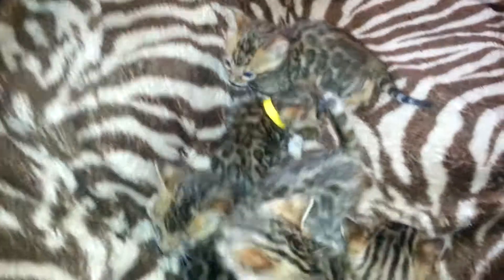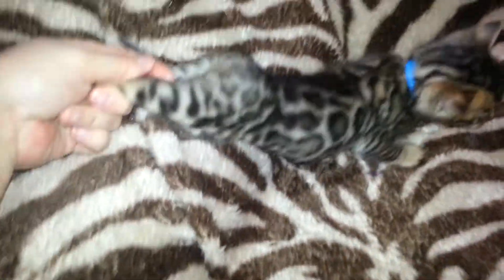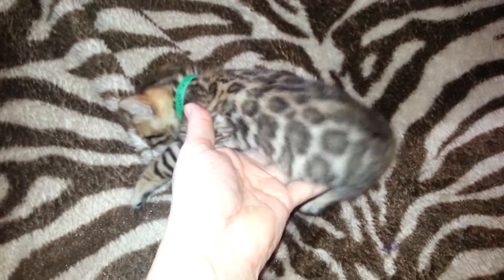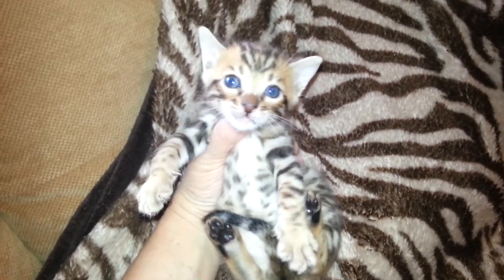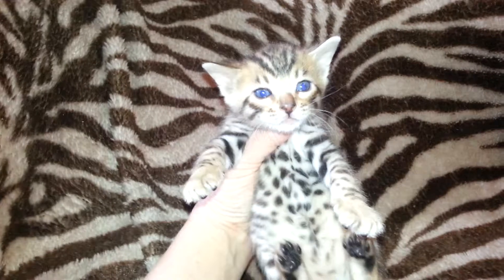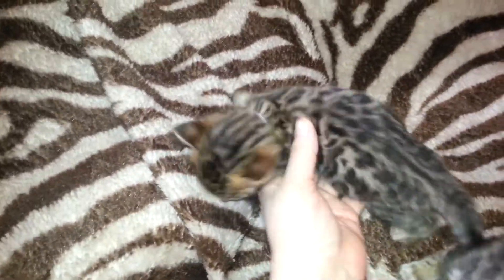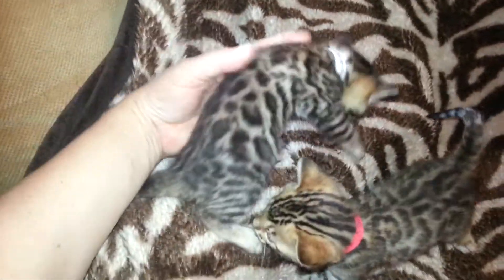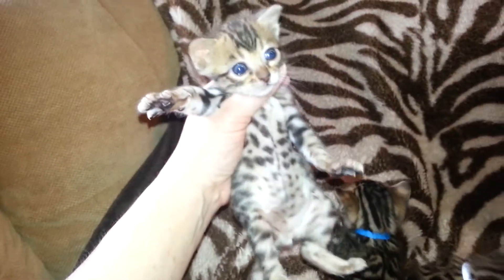Wildtrax bengal kittens, Truffles x Dakota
Truffles and Dakota bengal kittens. 4 weeks of age. Dob 10/25/13.